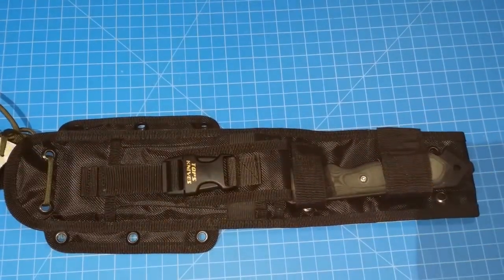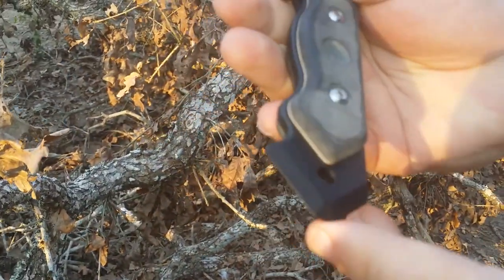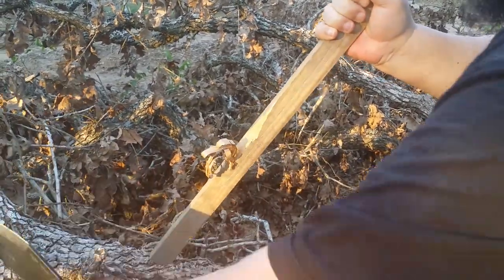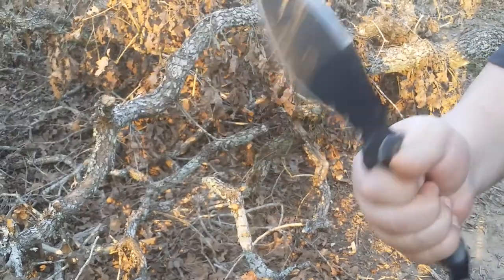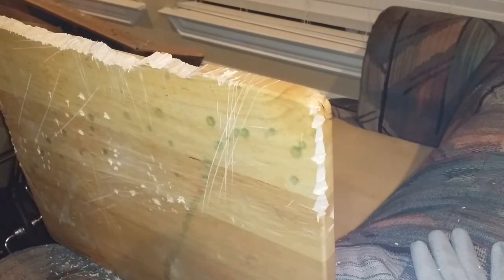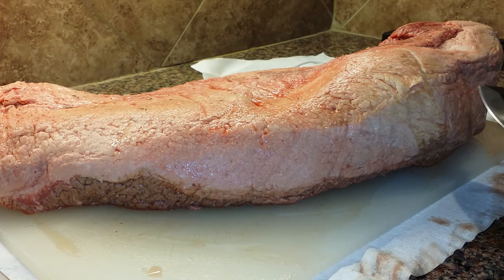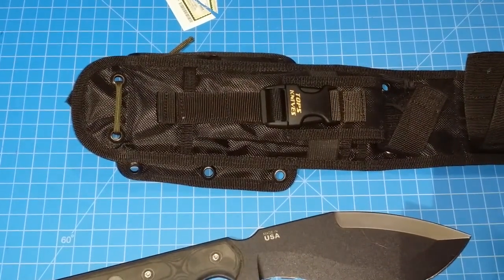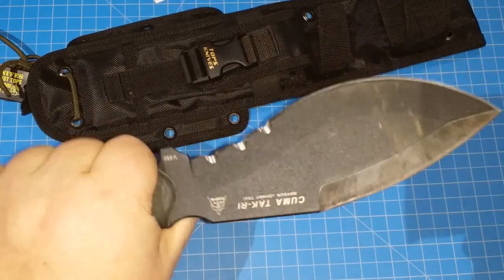TOPS CUMA TAKRI 2.0: You're Going To Want One!!!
Some testing was done. This is a GREAT knife!!!